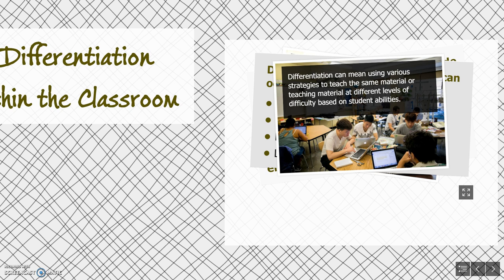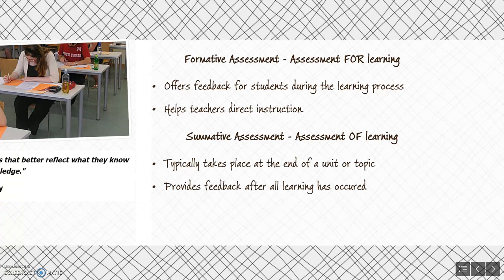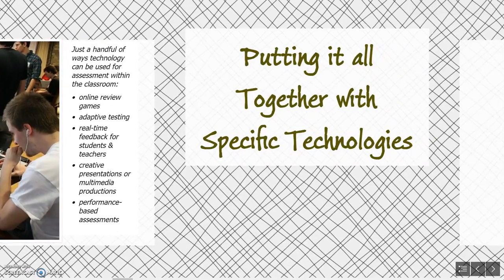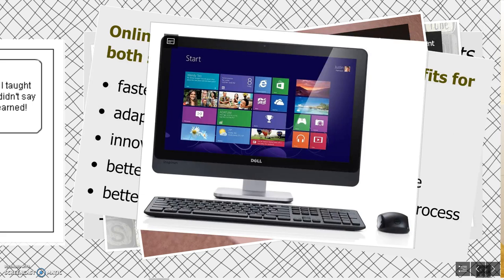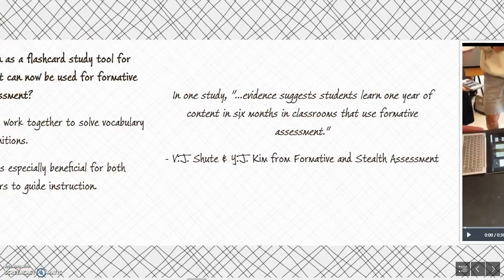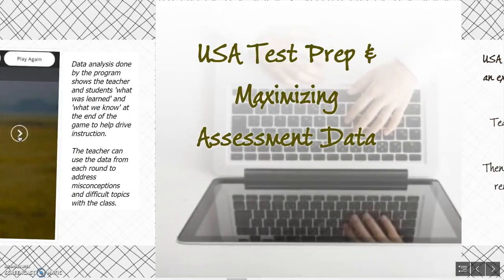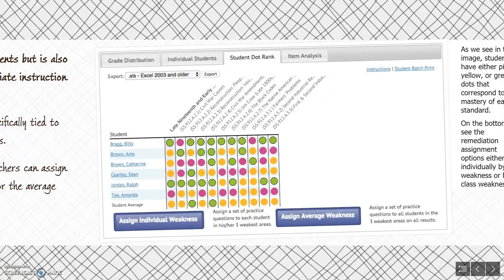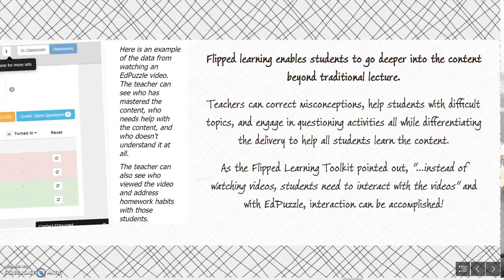ITEC 8510 Presentation - H. Wilson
Technology Supported Innovation